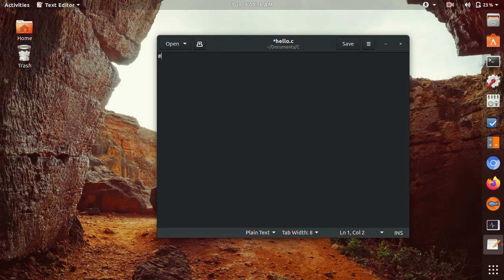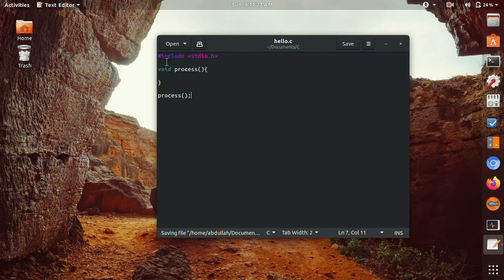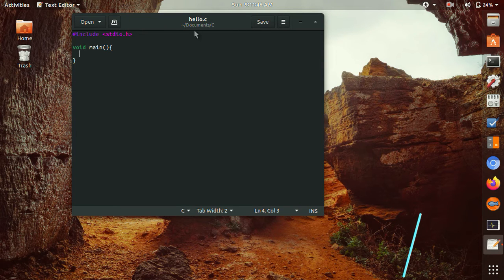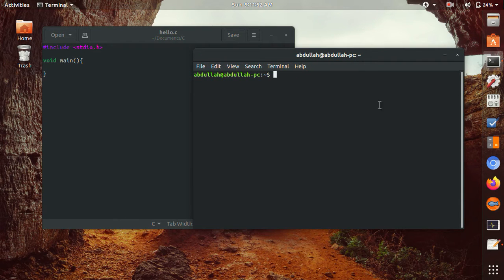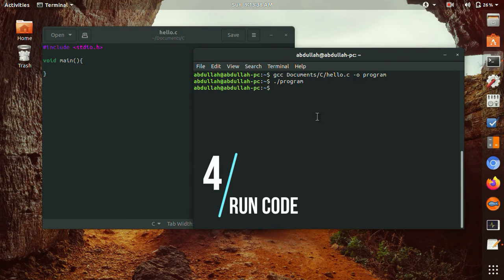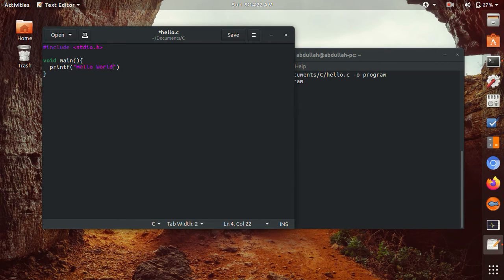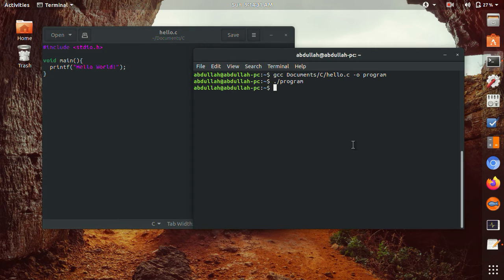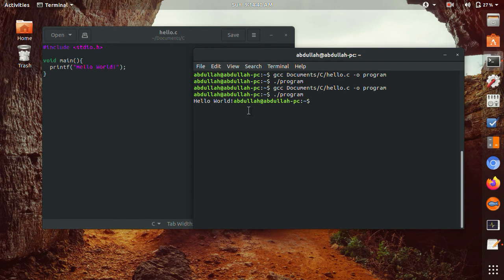(2020)-- Hello World || C Programming Language [](Part-1)[] with TNET @ Abdullah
C Programming Language series first lecture. This is a basic Hello World Program.